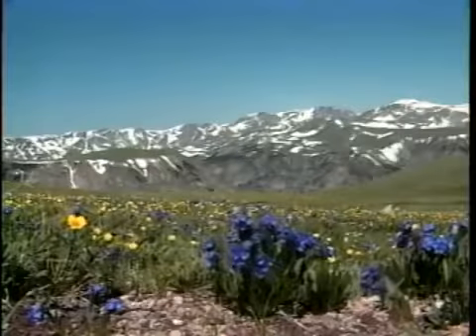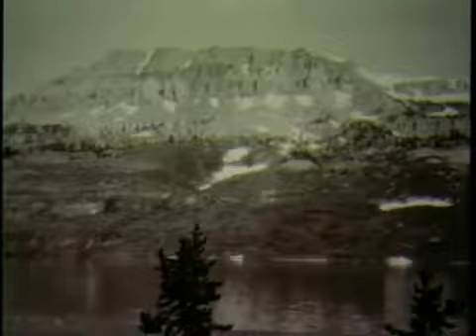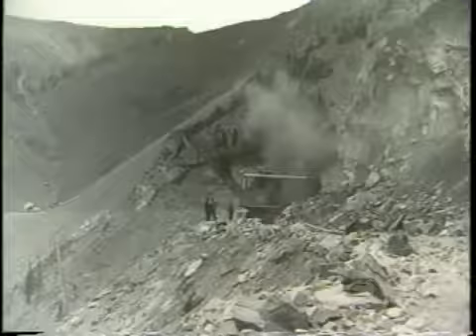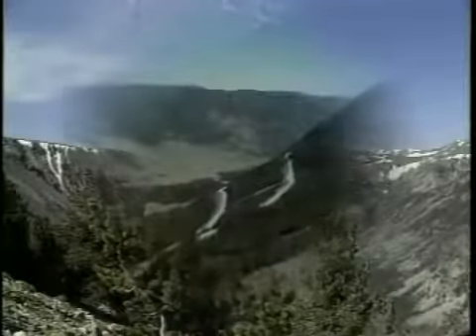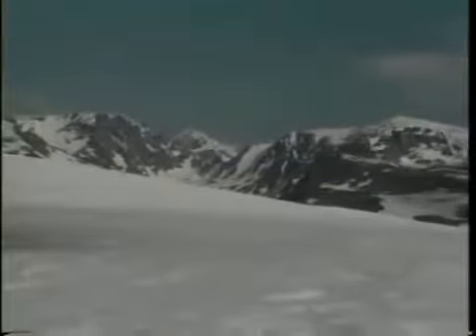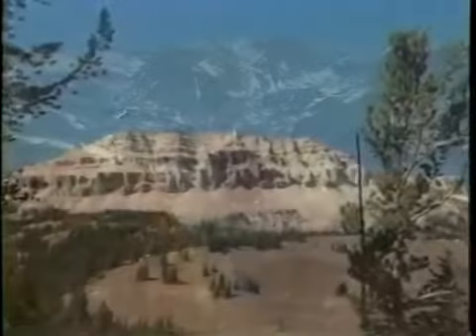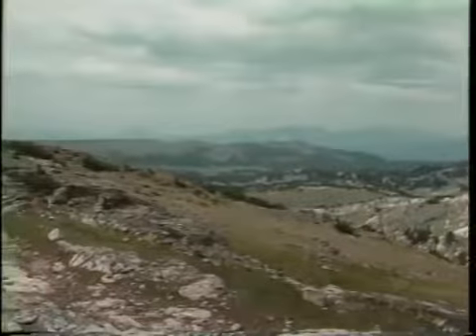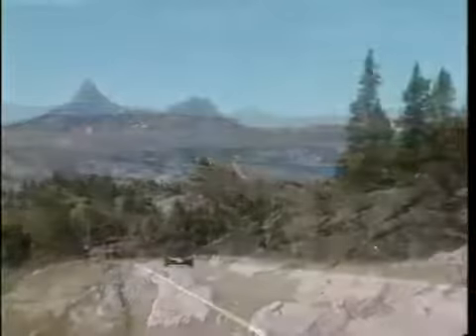🔴 Beartooth Highway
1992. The Beartooth Highway runs 69-miles, from the Red Lodge to Cooke City, Montana and then to the Northeast entrance to Yellowstone National Park. It's a road so spectacular the CBS's Charles Kuralt has called it America's "most beautiful roadway". The video illustrates the highway's use by the traveler, exploring recreational opportunities along the way, as well as providing glimpses of the vast and varied scenery.